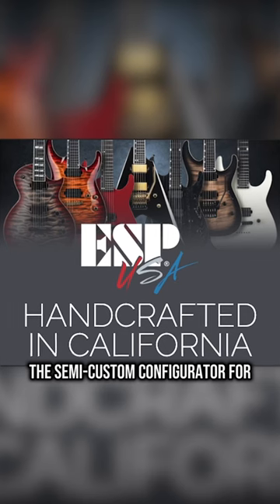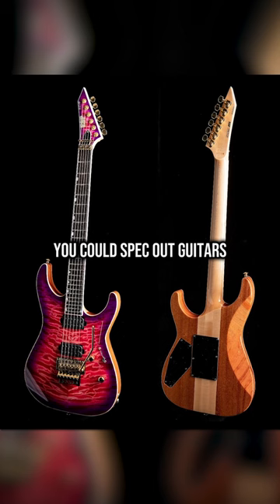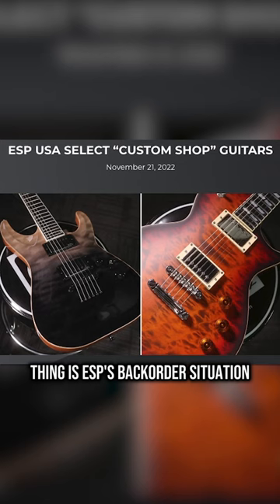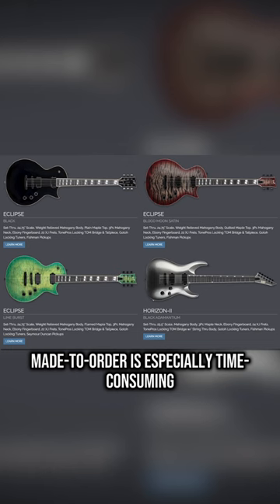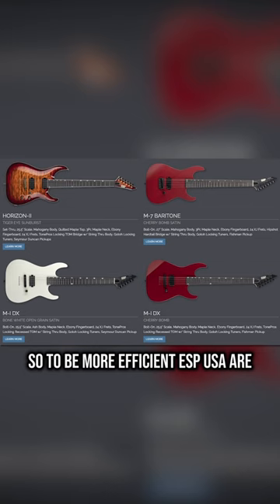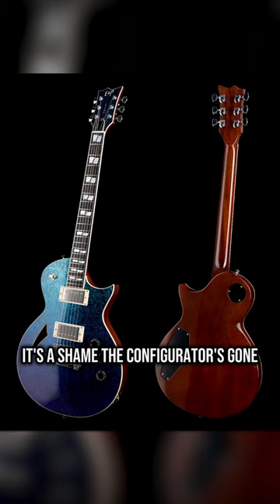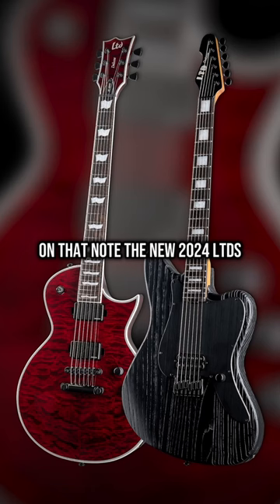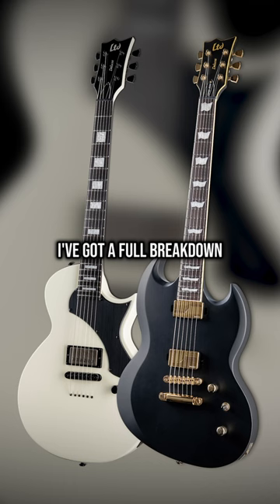THESE ESP GUITARS ARE GONE...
Guitars of the Day! Taking a look at what's going on with ESP USA.

-  Rob Curley
- Mike Quezada
- Ryan Kacir
- Ruben Burgos
- derFunkenstein
- Xavier Austin
- Kasey Cochran
- joeli0sis
- Eric from Bloat Games
- Ruiner
- Joseph Valenti
- Mike Norris
- Brandon Elliott
- Seba
- Kyle Lowe
- Shane Degroat
- John Donaldson
- SkollTheBleu
- Valeryi Savich
- Bill Chambers
- Flognoth
- MichaelD8393 .
- Bobby Geize
- Dave L
- Moxie
- Damon Drehobl
- Julien Gomes
- RamadanSteve19
- Steve Irons
- Aaron Luckett
- Andy Bungert
- Matthew King
- Skyler Cless
- Benjamin Noboa
- Christian Petropolis
- Athlon
- Michlin Yevgeny
- DPB
- Mathew Sullivan-jeremiah
- J-rod5150
- Bentonchiez
- Boosted Cajun
- Xero003
- John Roddy
- Markus Meier
- Scott Bacon
- Damian De Los Reyes
- Dan Wischnewski
- Greg
- Craig Deubler
- Chris Biersbach
- Dick Butt
- Ryan Humphrey
- Josh Calzada
- Kip Murray
- Tom McRann
- Gerald Yao
- ReggieDunlop
- Phil Crawford
- Dante Inouye
- Marco Blum
- Mohammad Amin Akhlaghi
- Mark Sanders
- Jason Kissling
- Greg Tribulato
- Bogey
- HAZARD
- Atae Hikaru
- 123freitag
- Ryan Bazeley
- Ronald Porter
- Gene Porter
- Daniel Conk
- Phillip H. Blanton
- David Cho
- Sai Myint
- Matt Sikes
- Edward Turnbull
- Samuel Danubrata
- Kevin
- exliontamer
- William Napier
- CALLUM RADCLIFFE
- Mike Malcolm
- MaestroKat
- James
- Brandon Patton
- Robert Reznik
- Aaron robledo
- Rick
- Sehnsucht Sora
- Jonathan J Rosillo
- isaiah
- Hagel Decozar Purwanto
- Pasha
- Devin Laughlin
- Justin
- Ash Butler
- Ageng Gumilar
- terry goss
- Naomarius
- Mani Mejía
- Gibson Z
- Dennis
- Studio Royale
- Eric Shreds
- Michael Dixon
- Guitar Gal and her Doggo
- michael landrum
- RaymondR
- Donald Barcomb II
- Sander Persson
- José Vega Gibson
- Scott Schultz
- Eric J
- Josh Artrip
- Irving Hee
- Dante
- Walid Khoury
- Mathieu Trong-ân
- Lionel Leong
- Luedinski
- Fiasmo
- John
- Stuttering78
- Salem Korayem
- Levi
- Brian B
- Joshua Stupplebeen
- blaine ludeman
- Jose Sandoval